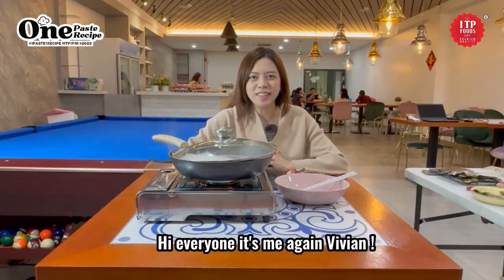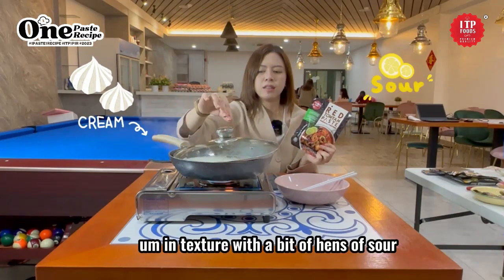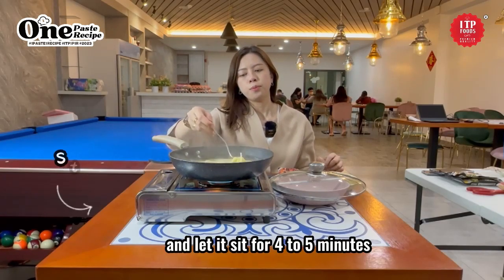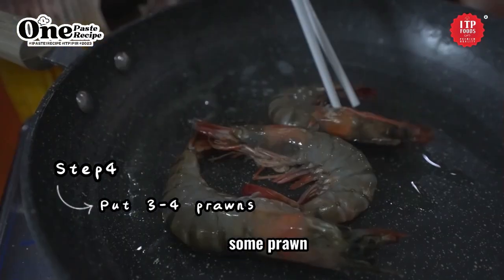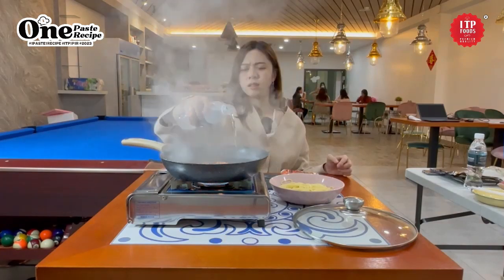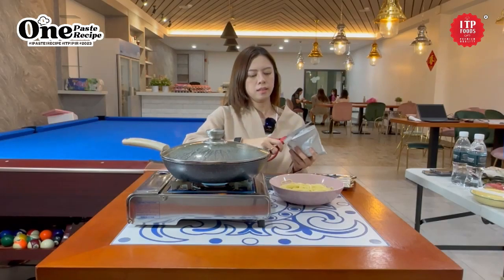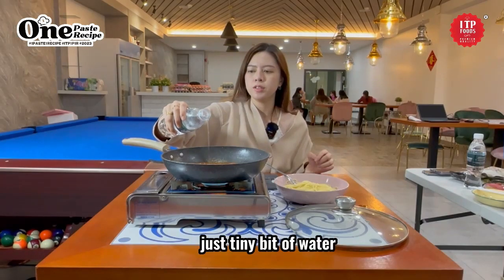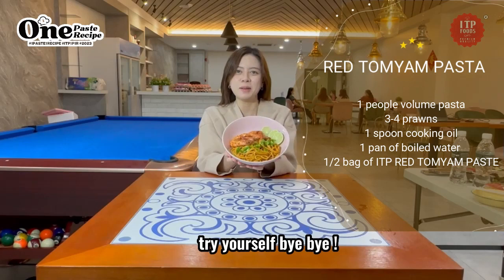How to Make Delicious Tomyam Pasta using ITP Red Tomyam Paste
Watch our latest recipe video on how to make the perfect Red Tomyam Pasta using ITP Red Tomyam Paste. Our paste provides rich and authentic flavors that will transport you straight to Thailand.